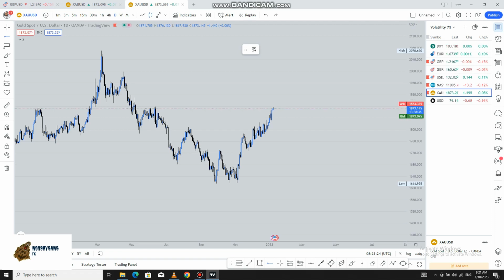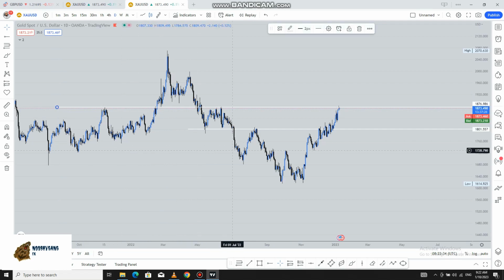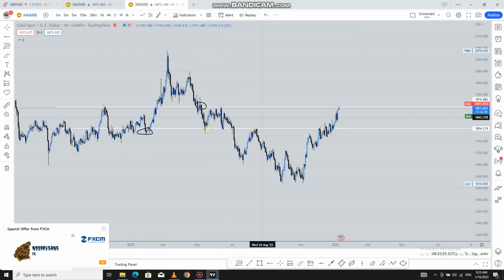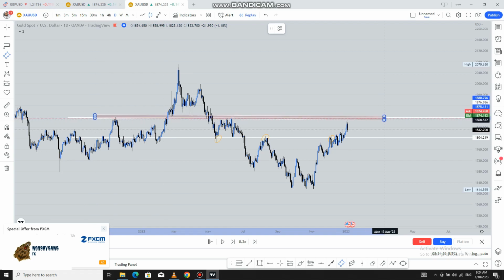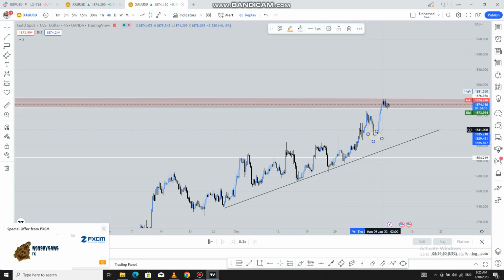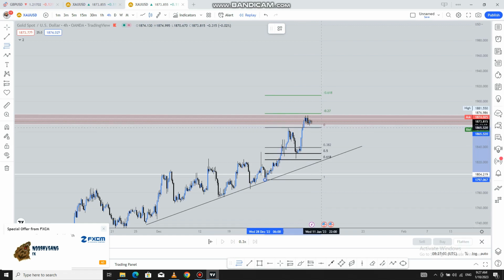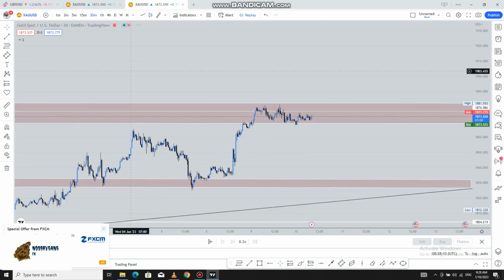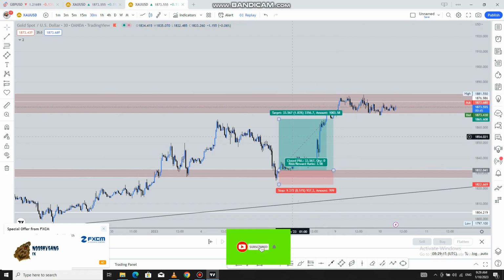How i caught +300 pips trading Gold in the Forex Market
A quick recap on how i took a trade on Gold

Let’s grow and make Money together